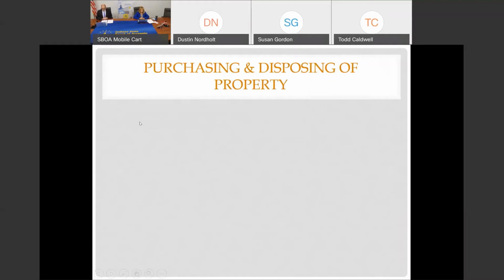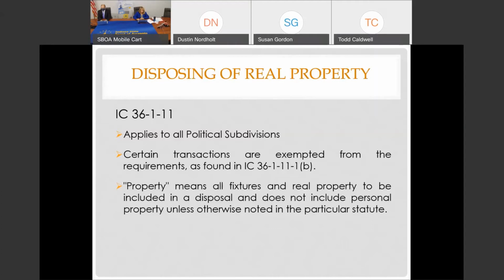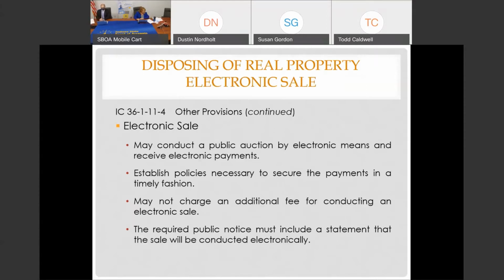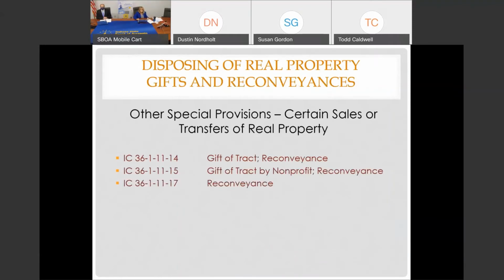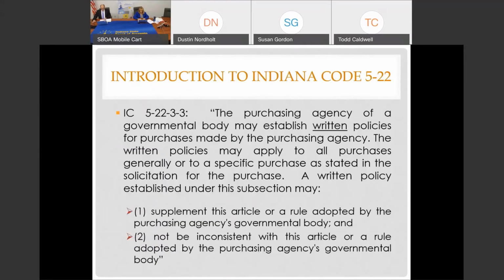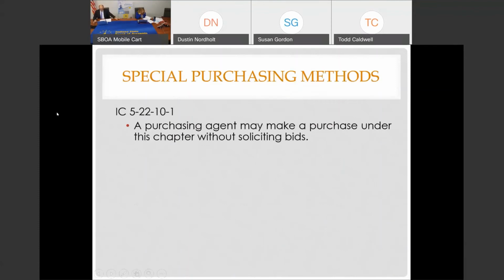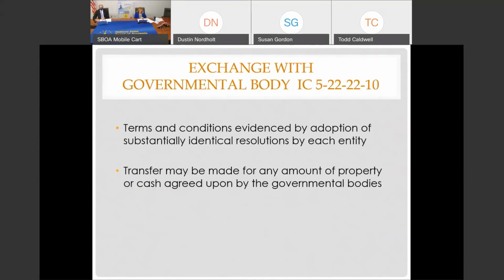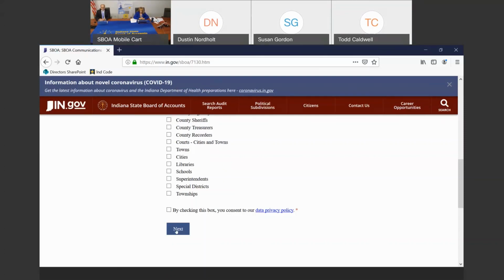SBOA Training – Purchase and Disposal of Real or Personal Property